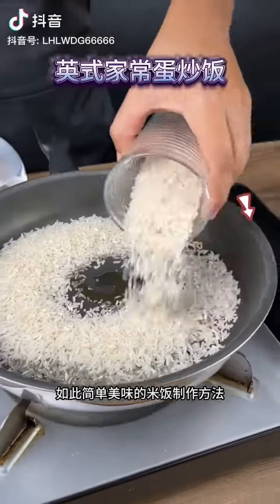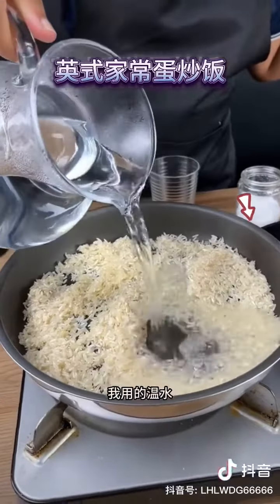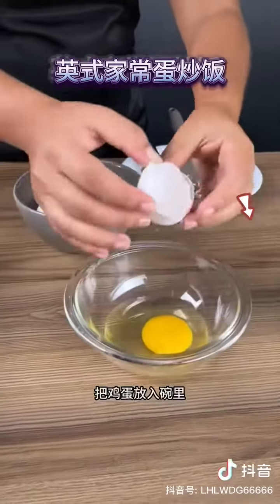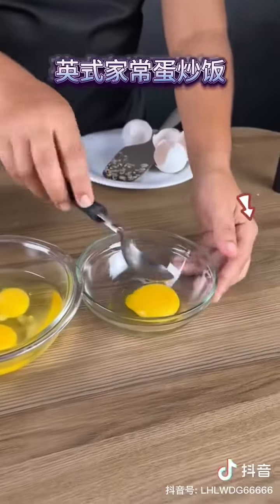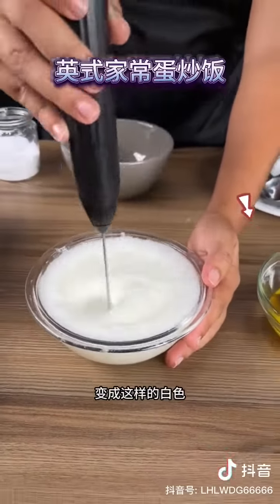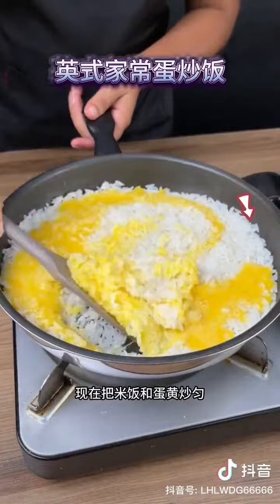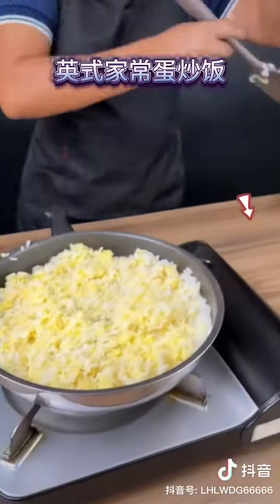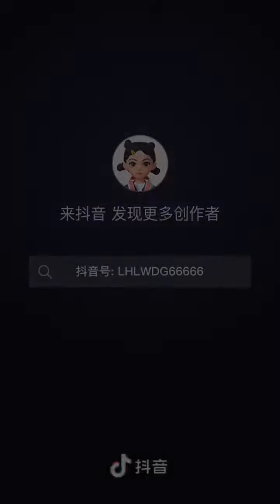イギリス式たまご炒飯の作り方